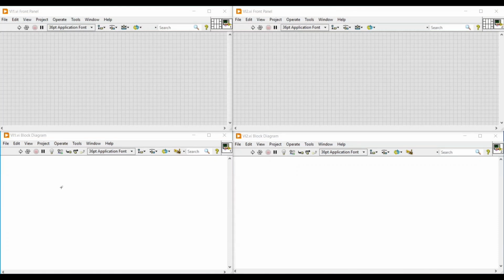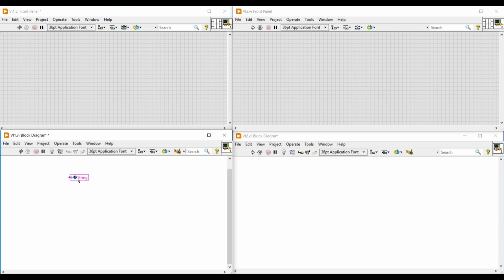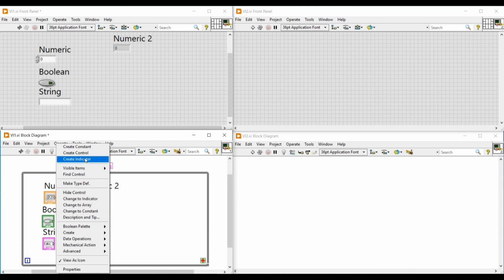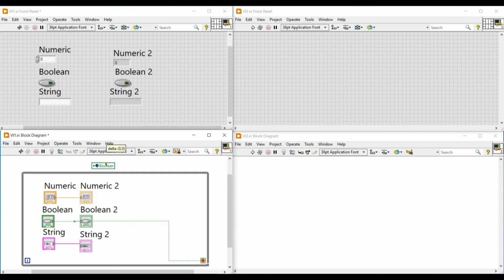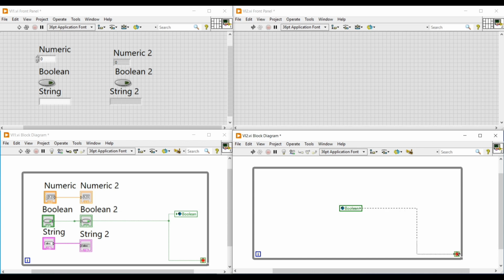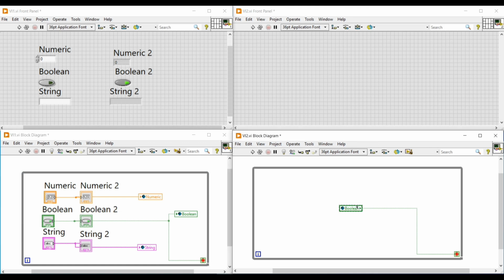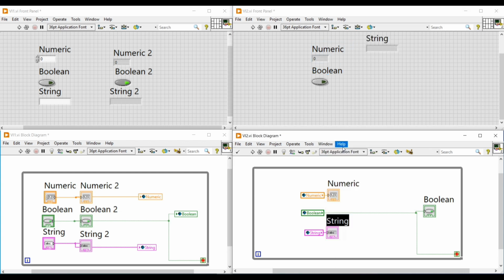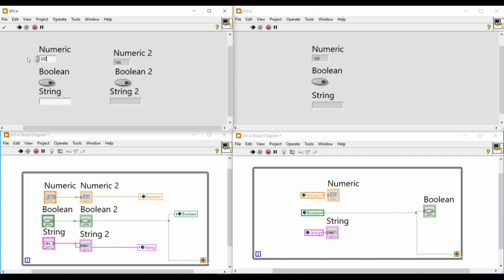LabVIEW in English_Global Variable